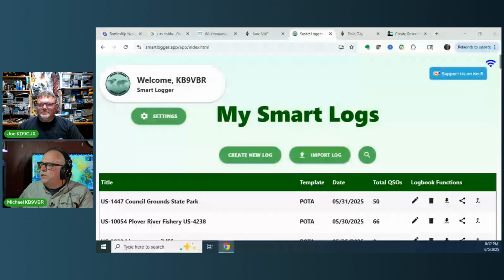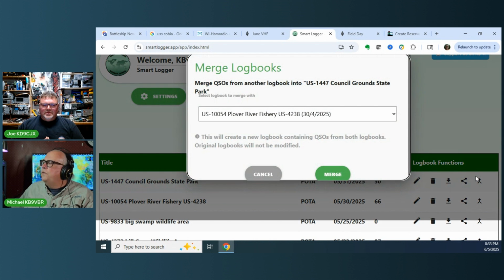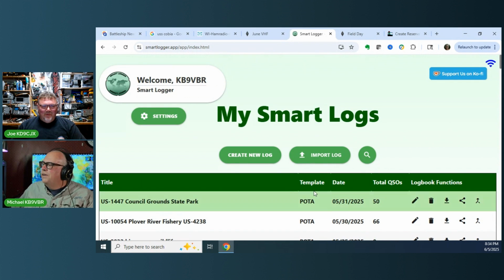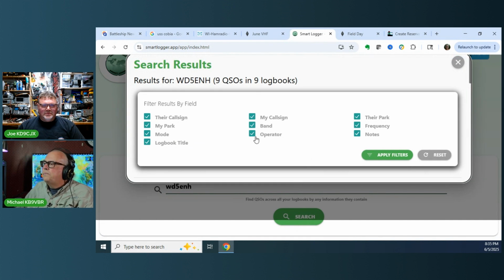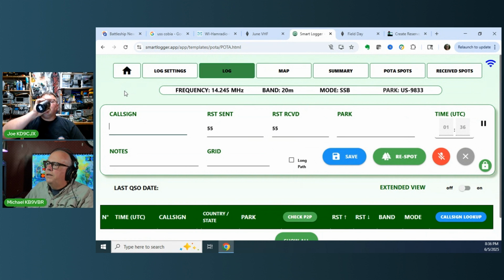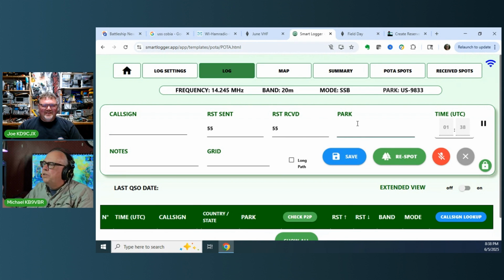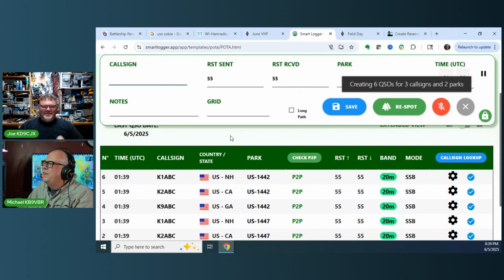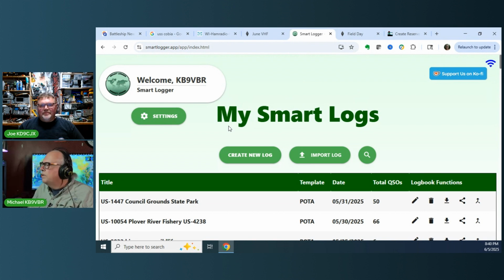It keeps getting BETTER! New Smart logger Features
Smart Logger is a web based logging app perfect for POTA and SOTA. It runs offline and online with cloud based storage and automatic syncing. These new features make the app even more productive.